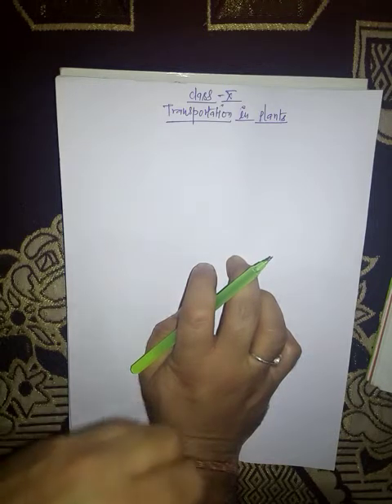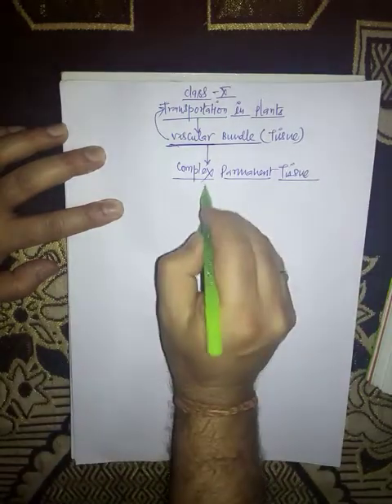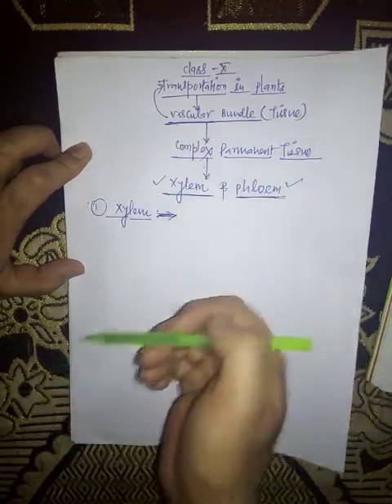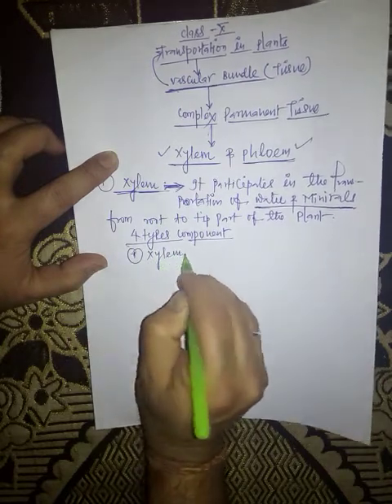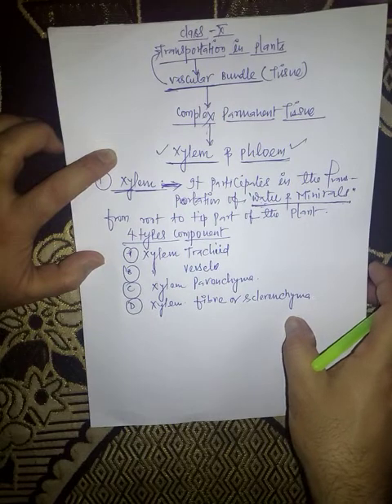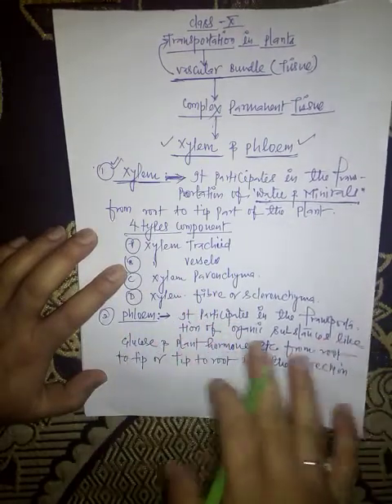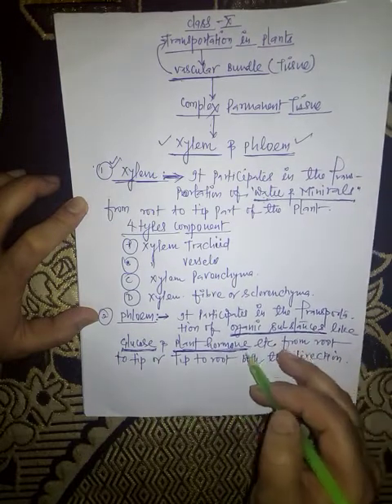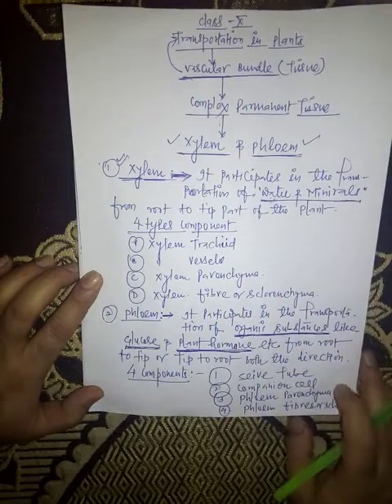class X/transportation in plants/chapter6/biology/life process